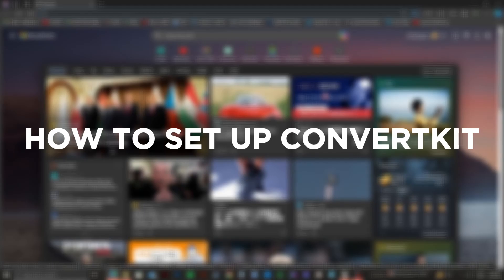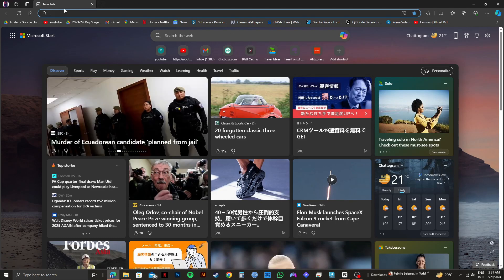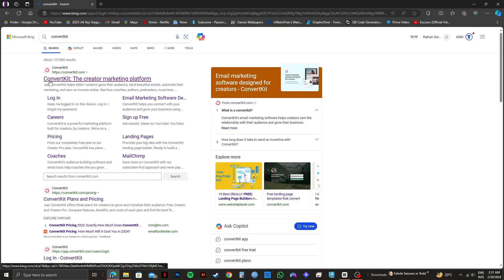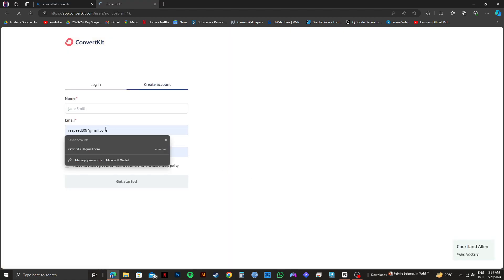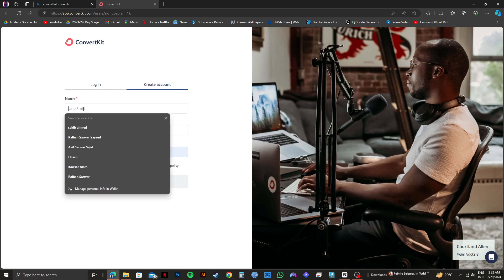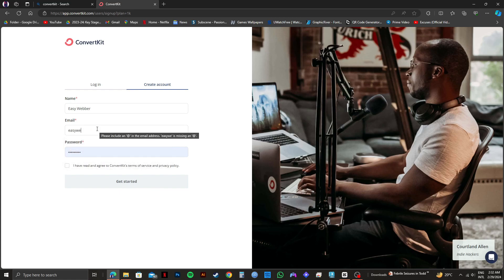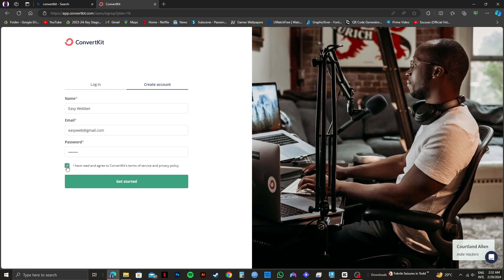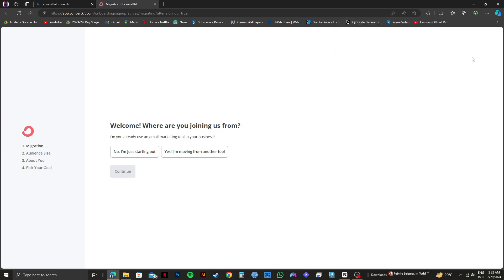How to Set Up ConvertKit (QUICK TUTORIAL)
Wonder how to use Convertkit? Here's how to setup Convertkit. Watch this Convertkit tutorial and learn how to set up Convertkit.